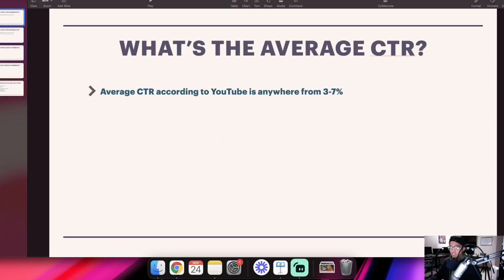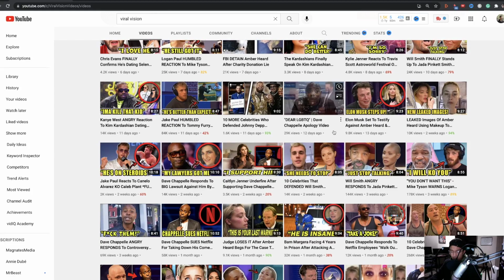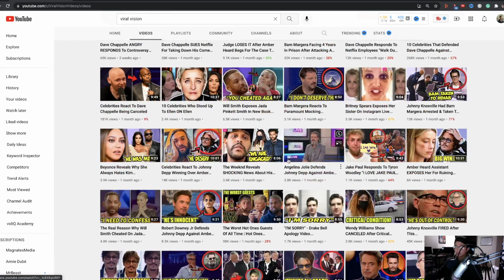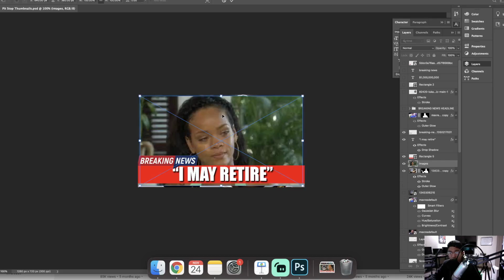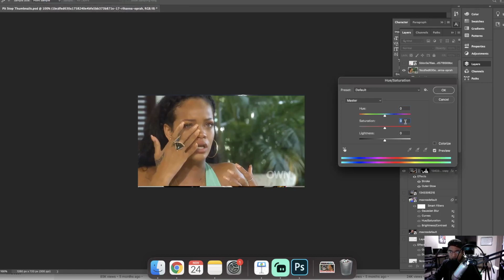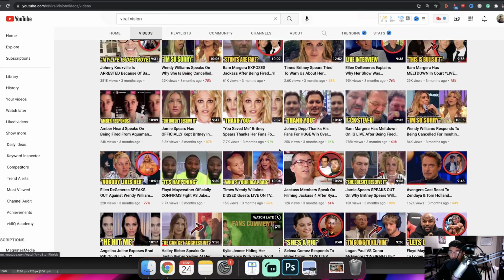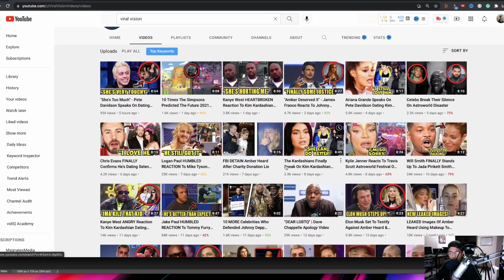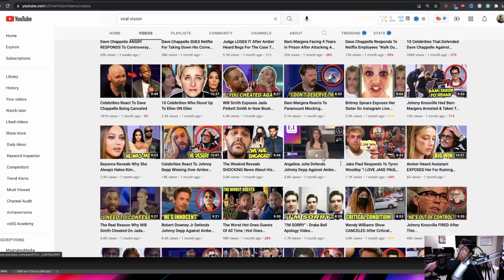My EXACT Process on How to Make EXTREMELY Clickable YouTube Thumbnails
Hello everyone and welcome back to another video, and in this video, I'll be showing you how to make extremely clickable thumbnails for cash cow youtube channels! You dont want to miss this.

✍️ Get 10,000 BONUS credits to AUTOMATICALLY write scripts and descriptions with Jarvis

CAMERA GEAR I USE:
📸 Main Squeeze Camera Sony A7 III
📸 Secondary Squeeze Camera Panasonic
📷 Best Lens Sony 13-35mm F/2.8 G Master
📷 Promaster Carbon Fiber Tripod
🎤 BEST/AFFORDABLE Microphone Power Dewise Lav Mic
🎤 Live Stream Mic Blue Yeti
🎤 Teleprompter Glide Gear
💡 Amazon Basics Light Photography Tripod Stand
💡 Main Light Aputure C120 D
🪑 NEO CHAIR Office Chair
🪑 VIVO Electric Desk

If you're serious about making money on YouTube, check out my

My name is Jon Corres and I'm a licensed physical therapist but since December of 2018, I've been creating faceless viral videos on YouTube (videos in which I don’t film myself). Fast forward to today's time and I currently make a full time income just from YouTube alone.

I have a VERY good understanding of how Youtube and their algorithm works and what videos will do well or not. If you'd like, we can briefly talk about your channel goals so that I can begin to help you right away! I love giving people little pointers and tips because really, I ENJOY this stuff.